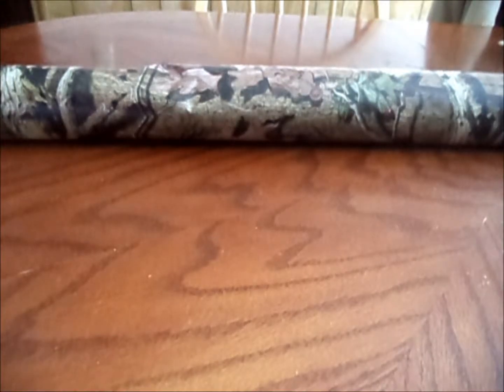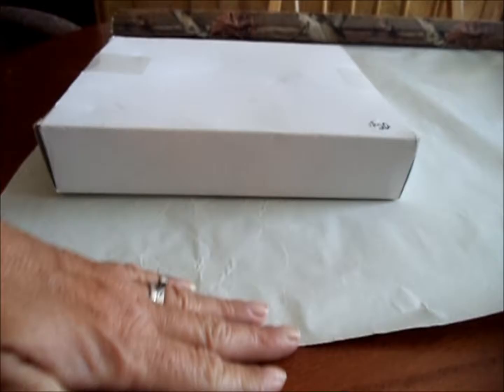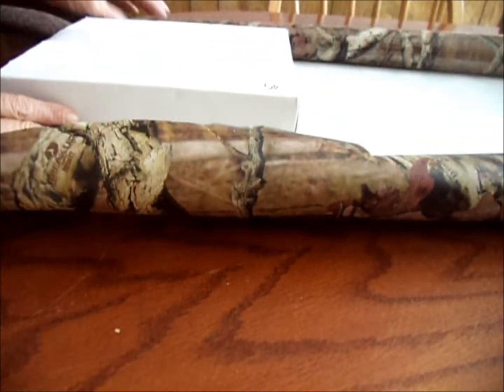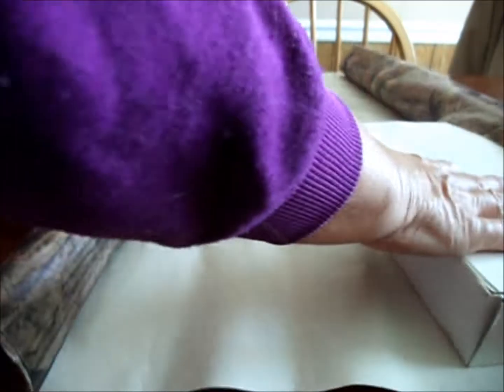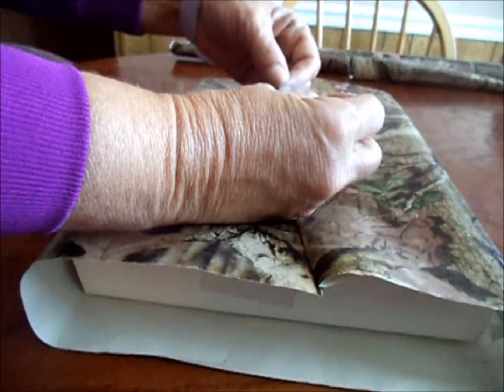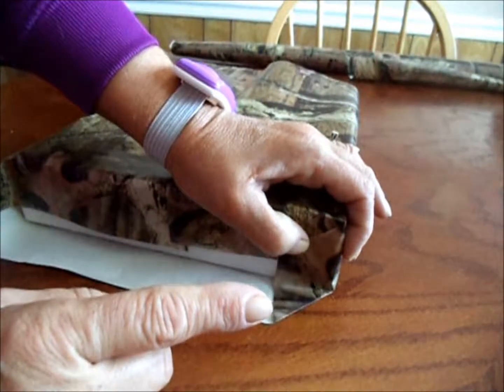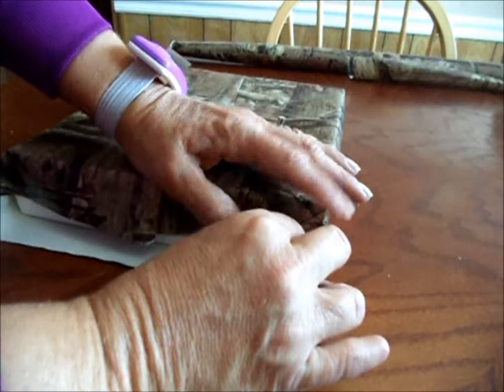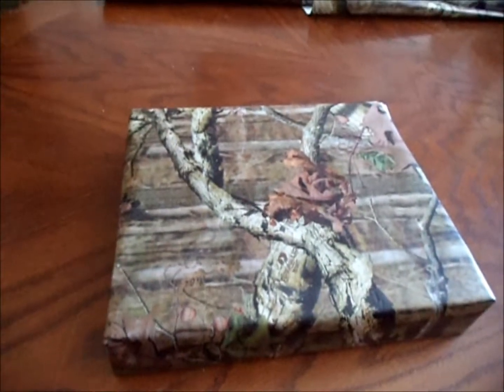The Basics on How to Wrap a Present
This is a basic simple way to wrap a present. Once you have done a few you will be wrapping like a pro.